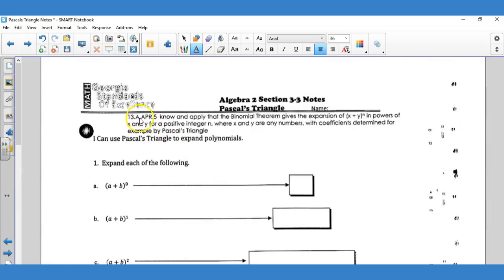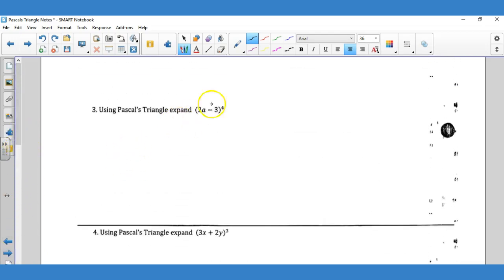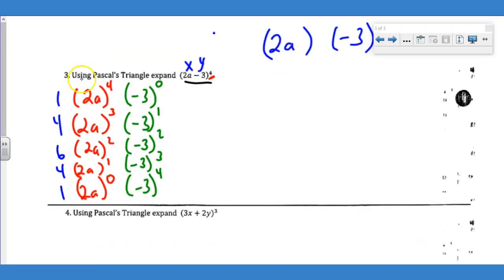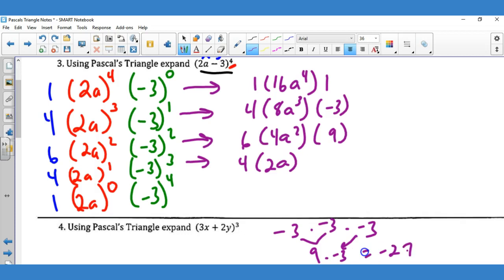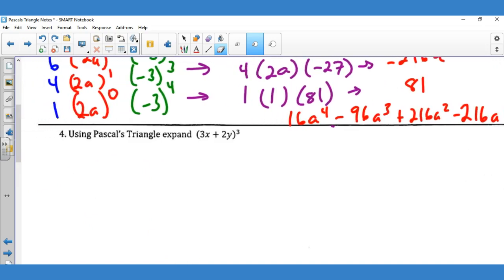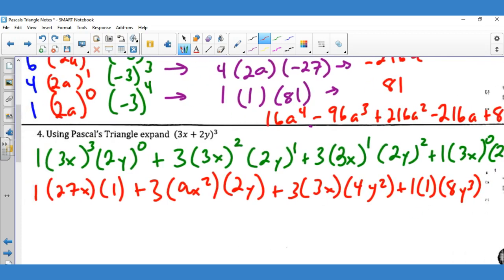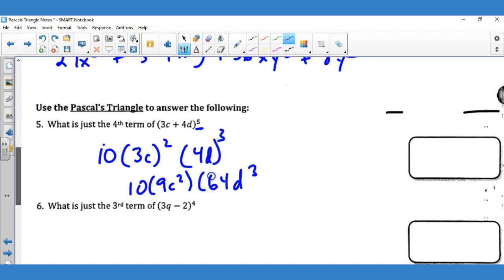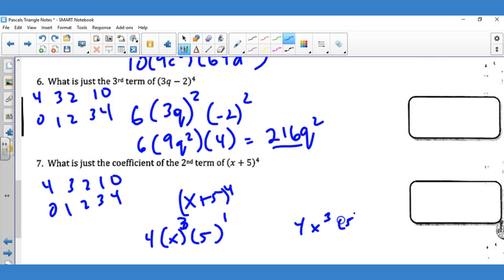Pascal's Triangle and Binomial Expansion Theorem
AKS: 13.A.APR.5   expanding binomials using pascal's triangle